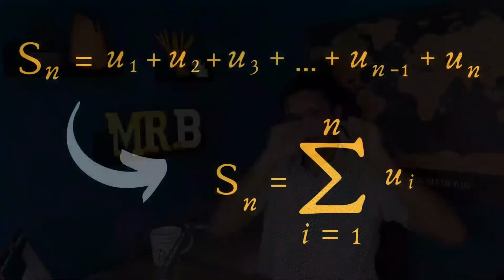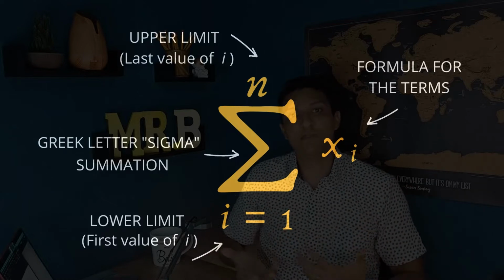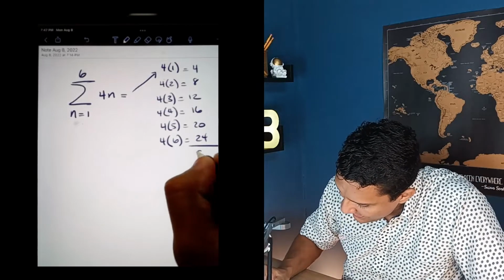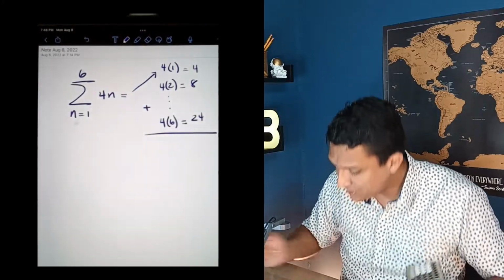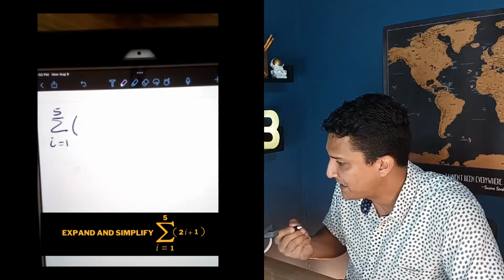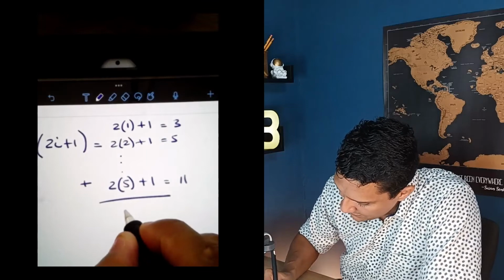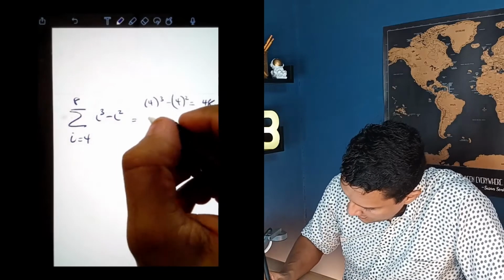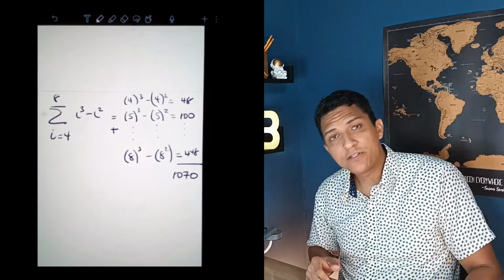THE SIGMA NOTATION | Arithmetic Series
DOWNLOAD FREE LESSONS AND PRACTICES
Lessons